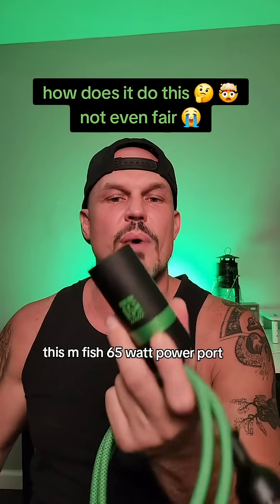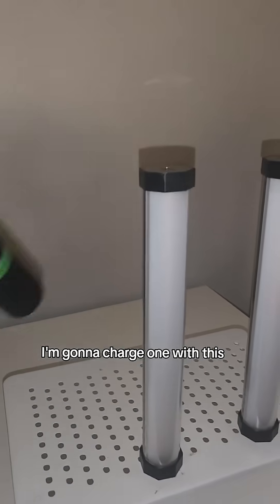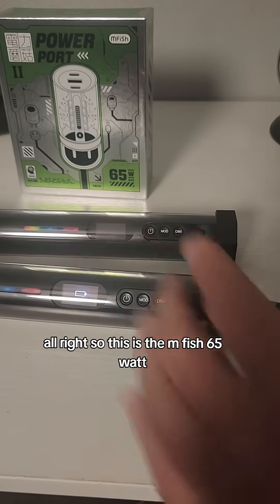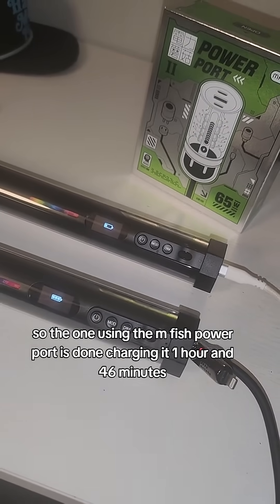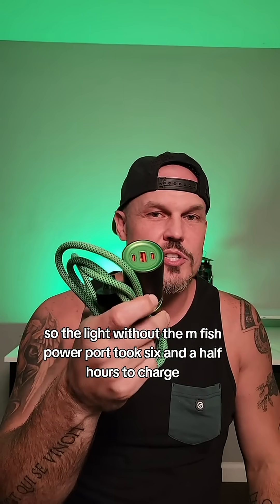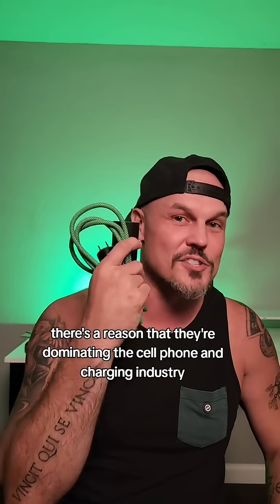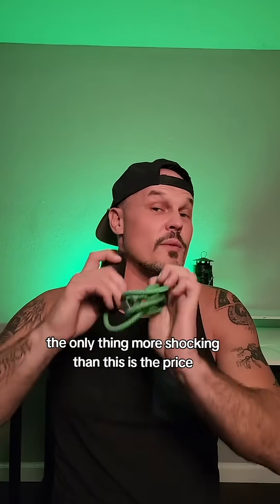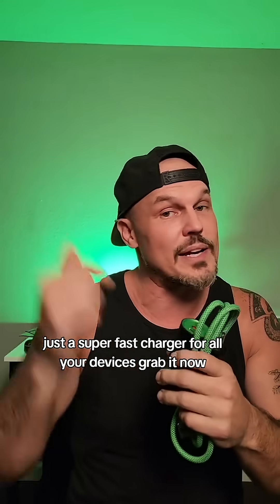Supercharged 65W Power Port for Fast Device Charging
65W Power Port Charges Devices 4x Faster!